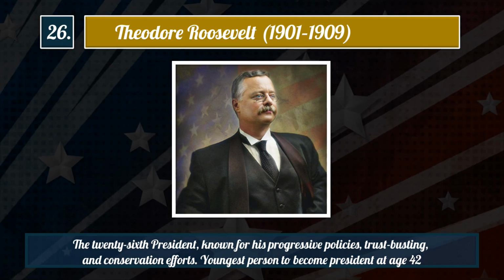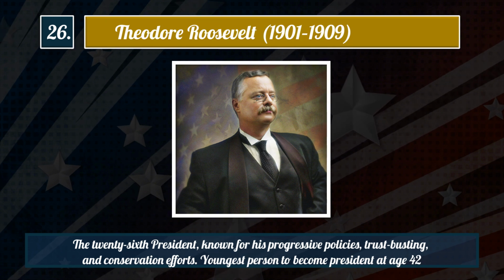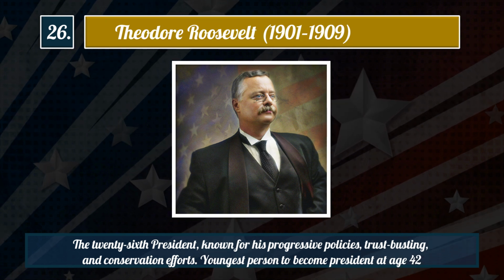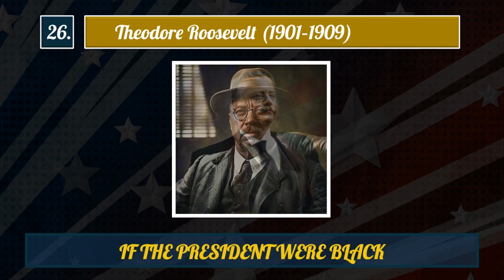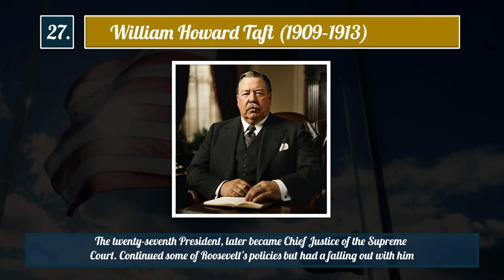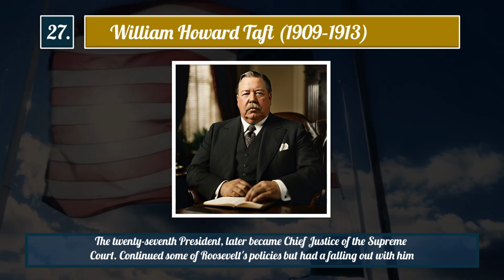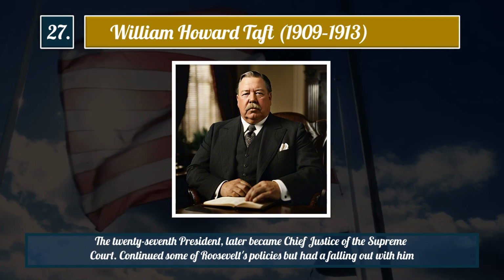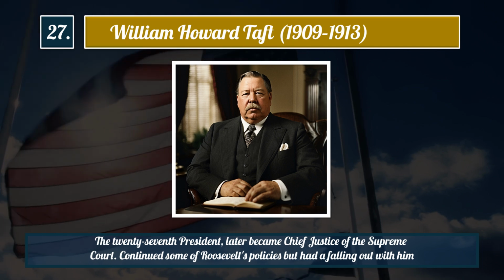Unbelievable Alternate Reality: The United States with Only Black Presidents!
In this fascinating video, we delve into an alternate reality where all past and present Presidents of the United States were Black. How might this have shaped America's history, culture, and policies? Join us as we journey through each presidency, highlighting their terms in office, significant achievements, and, for those who have passed away, the circumstances of their deaths.
List of American Presidents with Their Terms in Office and Causes of Death
1. George Washington (1789–1797)
o Died in 1799 from a throat infection (epiglottitis).
2. John Adams (1797–1801)
o Died in 1826 from heart failure and natural causes.
3. Thomas Jefferson (1801–1809)
o Died in 1826 from natural causes (likely uremia).
4. James Madison (1809–1817)
o Died in 1836 from congestive heart failure.
5. James Monroe (1817–1825)
o Died in 1831 from tuberculosis and heart failure.
6. John Quincy Adams (1825–1829)
o Died in 1848 from a stroke.
7. Andrew Jackson (1829–1837)
o Died in 1845 from chronic tuberculosis, dropsy (edema), and heart failure.
8. Martin Van Buren (1837–1841)
o Died in 1862 from asthma and heart failure.
9. William Henry Harrison (1841)
o Died in 1841 from pneumonia, just 31 days after taking office.
10. John Tyler (1841–1845)
o Died in 1862 from a probable stroke.
11. James K. Polk (1845–1849)
o Died in 1849 from cholera, three months after leaving office.
12. Zachary Taylor (1849–1850)
o Died in 1850 from acute gastroenteritis (possible food poisoning).
13. Millard Fillmore (1850–1853)
o Died in 1874 from a stroke.
14. Franklin Pierce (1853–1857)
o Died in 1869 from cirrhosis of the liver due to heavy drinking.
15. James Buchanan (1857–1861)
o Died in 1868 from respiratory failure.
16. Abraham Lincoln (1861–1865)
o Assassinated in 1865 by John Wilkes Booth.
17. Andrew Johnson (1865–1869)
o Died in 1875 from a stroke.
18. Ulysses S. Grant (1869–1877)
o Died in 1885 from throat cancer.
19. Rutherford B. Hayes (1877–1881)
o Died in 1893 from complications of a heart attack.
20. James A. Garfield (1881)
o Assassinated in 1881 by Charles J. Guiteau.
21. Chester A. Arthur (1881–1885)
o Died in 1886 from complications of Bright's disease (a kidney ailment).
22. Grover Cleveland (First term: 1885–1889; Second term: 1893–1897)
o Died in 1908 from a heart attack.
23. Benjamin Harrison (1889–1893)
o Died in 1901 from pneumonia.
24. William McKinley (1897–1901)
o Assassinated in 1901 by Leon Czolgosz.
25. Theodore Roosevelt (1901–1909)
o Died in 1919 from a pulmonary embolism.
26. William Howard Taft (1909–1913)
o Died in 1930 from heart disease.
27. Woodrow Wilson (1913–1921)
o Died in 1924 from a stroke.
28. Warren G. Harding (1921–1923)
o Died in 1923 from a heart attack.
29. Calvin Coolidge (1923–1929)
o Died in 1933 from coronary thrombosis (heart attack).
30. Herbert Hoover (1929–1933)
o Died in 1964 from colon cancer.
31. Franklin D. Roosevelt (1933–1945)
o Died in 1945 from a cerebral hemorrhage (stroke).
32. Harry S. Truman (1945–1953)
o Died in 1972 from multiple organ failure.
33. Dwight D. Eisenhower (1953–1961)
o Died in 1969 from congestive heart failure.
34. John F. Kennedy (1961–1963)
o Assassinated in 1963 by Lee Harvey Oswald.
35. Lyndon B. Johnson (1963–1969)
o Died in 1973 from a heart attack.
36. Richard Nixon (1969–1974)
o Died in 1994 from a stroke.
37. Gerald Ford (1974–1977)
o Died in 2006 from cardiovascular disease.
38. Jimmy Carter (1977–1981)
o Alive as of 2024.
39. Ronald Reagan (1981–1989)
o Died in 2004 from pneumonia, complicated by Alzheimer's disease.
40. George H. W. Bush (1989–1993)
o Died in 2018 from complications of vascular Parkinsonism.
41. Bill Clinton (1993–2001)
42. George W. Bush (2001–2009)
43. Barack Obama (2009–2017)
44. Donald J. Trump (2017–2021)
45. Joe Biden (2021–Present)
This alternate history invites us to reflect on how diversity in leadership could have influenced America's journey. It's an imaginative exercise that highlights the importance of representation and encourages thoughtful discussion about our past, present, and future.